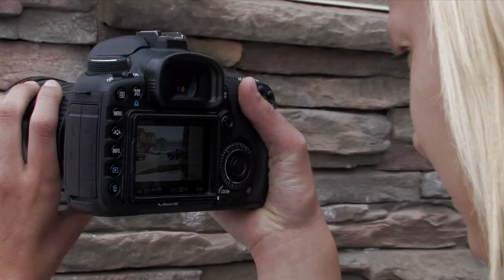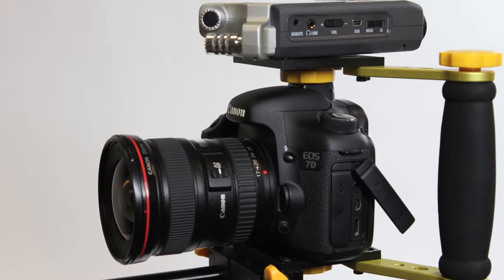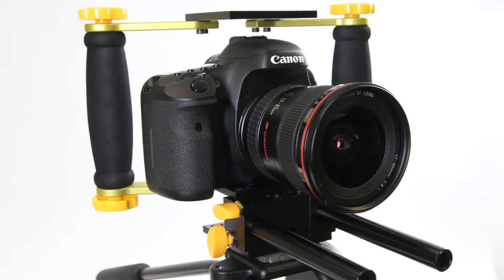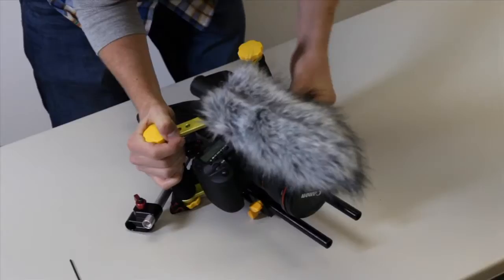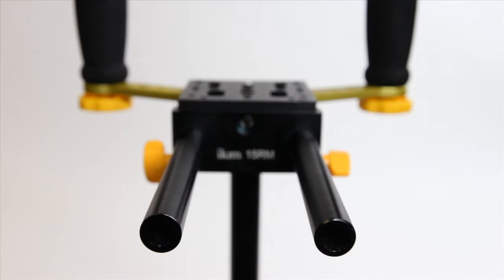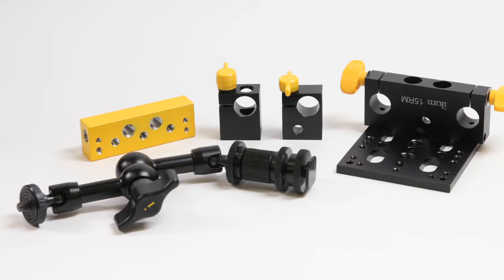ikan Product Spotlight: FlyPack 2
Shooting video with HDSLRs has taken the video industry by storm and with these cameras comes a slew of new production gear for support, monitoring and lighting. There are so many new gadgets and so much new gear on the market that many shooters are left confused as to what gear they need to shoot great video with their HDSLR. Enter the ikan Flight Pack II.